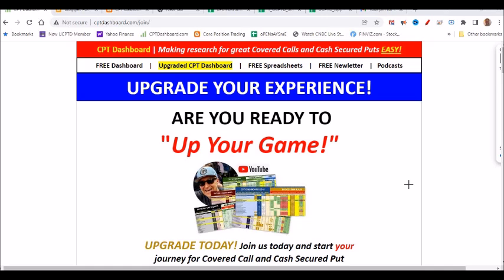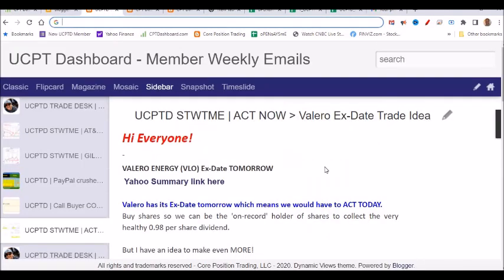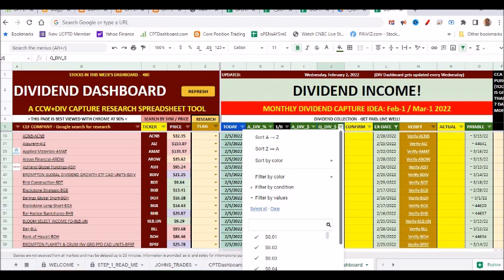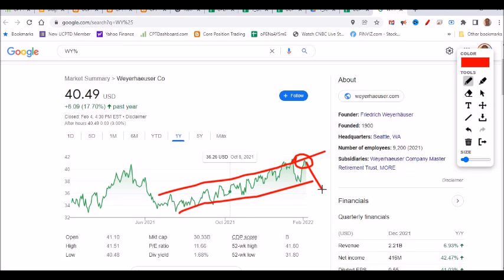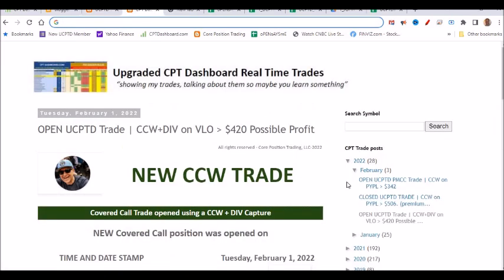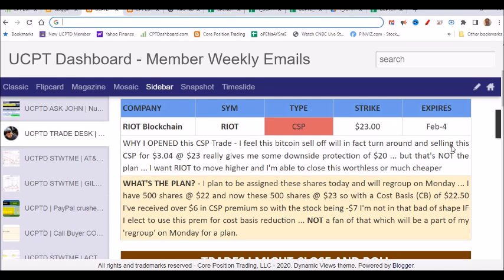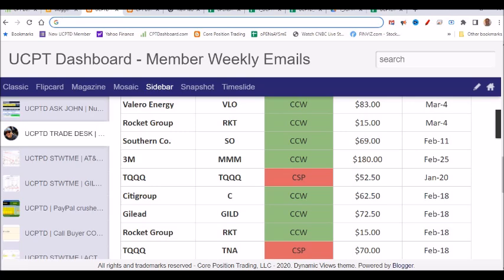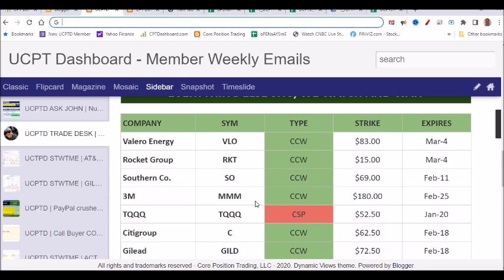HOW TO PICK STOCKS - RETIRMENT INCOME - COVERED CALLS - DIVIDEND COLLECTION - 2022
In this new video about Writing Covered Calls  I talk about using Writing Covered Calls  to generate income and if you get your financial education and experience, chances are you too can use the strategy of Writing Covered Calls  for success.

I use Writing Covered Calls  to generate passive income for my monthly cash flow. Writing Covered Calls  allows me to generate THOUSANDS of dollars a month in cash flow income in retirement although not in retirement yet ... I generate passive income using the Writing Covered Calls  investment strategy to do this for weekly and monthly cashflow income money!
 Writing Covered Calls for added monthly income Learn how to use Poor Mans Covered Calls to make side money I show you how Selling PMCC Call Options can make you good money  Writing PMCC Covered Calls weekly can make good income Free Writing Poor Mans Covered Calls training and learning  Writing Covered Calls basics to learn how to use them Make good money with Covered Calls investment strategy WritingCoveredCalls  for retirement cash flow  Selling Call Options for a retirement part time job

Core Position Trading LLC. I am not a professional nor a financial advisor. These are not instructions, suggestions, nor directions as to how to handle your money. Please, always do your own due diligence. Do not treat any opinion expressed on this YouTube channel as a specific inducement to make a particular investment or follow a particular strategy, but only as an expression of opinion. Opinions expressed are based upon information considered reliable, but this YouTube channel does not warrant its completeness or accuracy, and it should not be relied upon as such. This YouTube channel is not under any obligation to update or correct any information provided in these videos or their descriptions. Statements and opinions are subject to change without notice. Past performance is not indicative of future results. This YouTube channel does not guarantee any specific outcome or profit. You should be aware of the real risk of loss in following any strategy or investment discussed on this YouTube channel. Strategies or investments discussed may fluctuate in price or value. Investors may get back less than invested or lose more than their original investment. Investments or strategies mentioned on this YouTube channel may not be suitable for you. This material does not consider your particular investment objectives, financial situation or needs and is not intended as recommendations appropriate for you. You must make an independent decision regarding investments or strategies mentioned on this YouTube channel. Before acting on information on this YouTube channel, you should consider whether it is suitable for your particular circumstances and strongly consider seeking advice from your own financial or investment advisor.